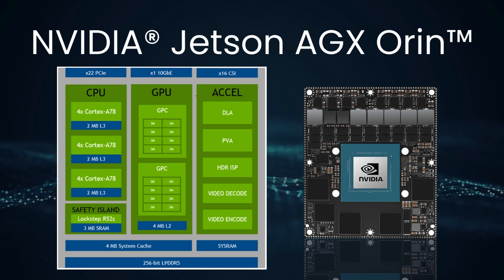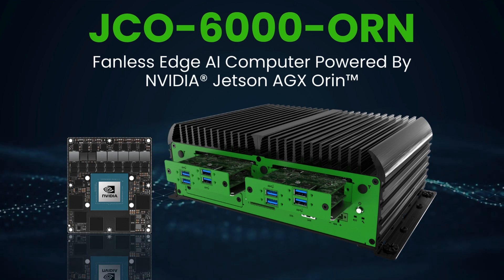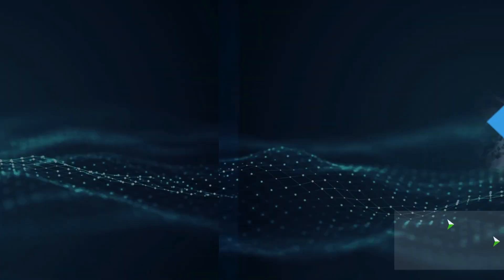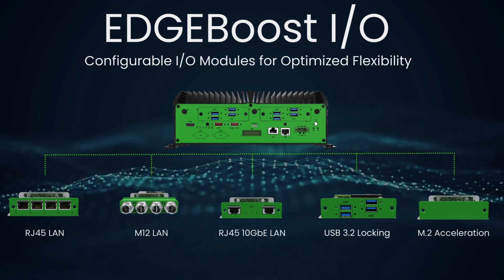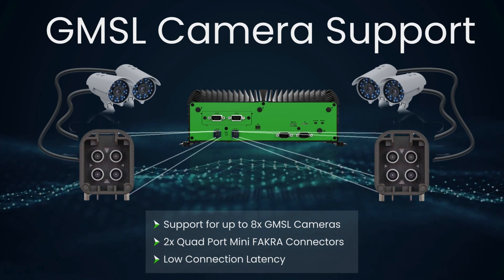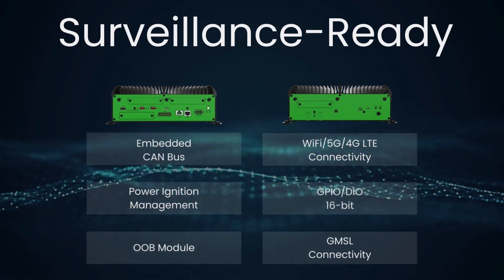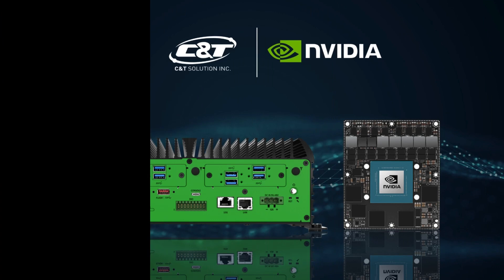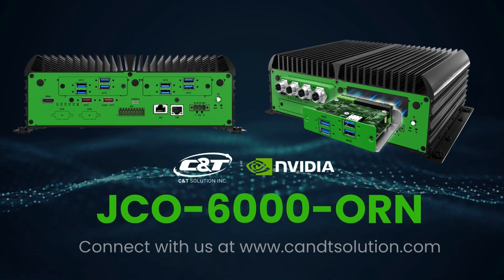NVIDIA Jetson Solutions| Jetson AGX Orin | JCO-6000-ORN Series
Featuring NVIDIA Jetson AGX Orin 32GB/64GB system-on-module (SOM), the JCO-6000 Series offers exceptional AI performance with up to 275 TOPS. With configurable power modes (40W to 60W), rugged design, NVMe data storage and modular I/O, it meets the demands of edge computing in the harshest conditions.

- Powerful Edge AI Computer with Nvidia Jetson Orin AGX Modules (275 TOPS)
- EDGEBoost I/O Modules for USB3 Locking, PoE and GigE Vision Cameras
- 8x Mini-Fakra connectors for GMSL Cameras
- RJ45 Out-of-Band Port for remote management
- CAN Bus and Power ignition Management
- Built Rugged. Built Ready Fanless Design
- World-Class Certifications: UL-Listed Pending, FCC, CE